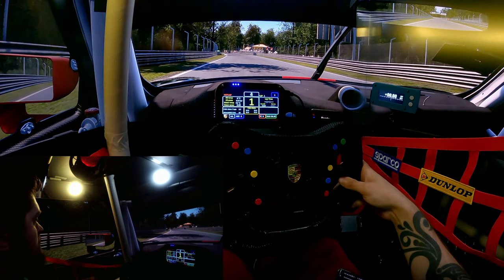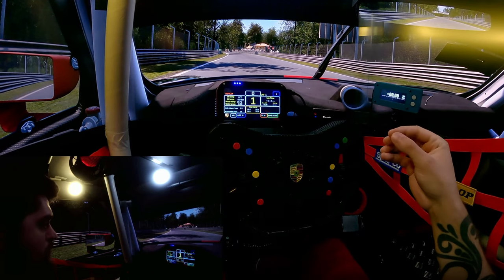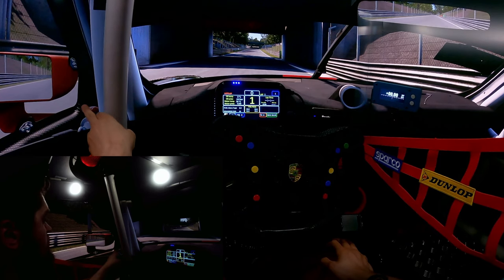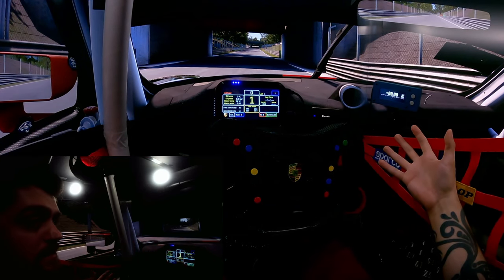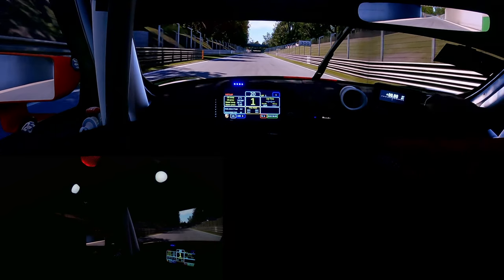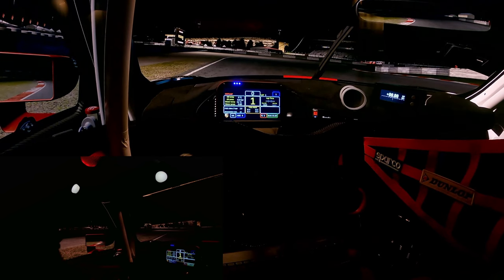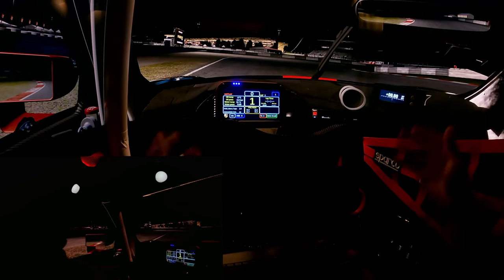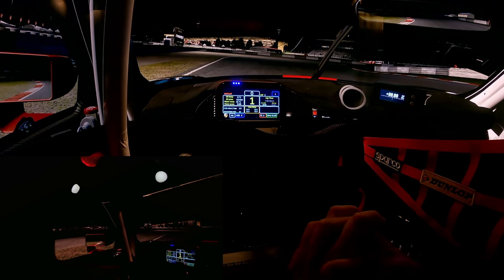How To Sync Hue Lights to Sim Racing Rig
The light simulation demo videos received a lot of positive engagement so here's a tutorial on how to achieve the same result with Philips Hue.

Tutorial Chapters:
0:00 - Intro
0:45 - Why I setup light sim
2:18 - How I got started
3:00 - Why I didn't use Hue Sync until now
4:55 - What motivated me to try again
5:53 - My current Hue Lights setup
8:05 - Hue Bridge and how the lights are controlled via WiFi
9:15 - Lights placement in the rig
10:50 - You don't need all my lights just 2
11:40 - Why lights configuration is important for max results
12:57 - Understanding how Hue syncs the game to Hue lights
14:56 - Installing and running Hue SYnc Windows app
15:05 - The difference between Video and Game mode and which is better
15:56 - Sync light intensity explained
16:23 - Hue Entertainment areas explained
18:06 - Proper lights placement in Entertainment area is crucial
19:25 - Adding game titles in Hue Sync
21:06 - Simulating daylight track shadows
21:53 - Explaining Entertainment light placement for daylight
24:38 - How light and color simulation works
25:32 - What happens when you change light monitor placement
28:50 - Taking thing further with extra lights and placement
30:22 - Test shadows cast
31:12 - Why you need separate Entertainment areas for day vs night
32:05 - Switching to night race
32:35 - Using cockpit static lamplight at night
33:20 - The effect when going over track lights
33:44 - Explaining Entertainment light placement for night
36:15 - Showcase changing position will have a different effect
38:04 - Config to simulate passenger seat lights
40:50 - Final thoughts